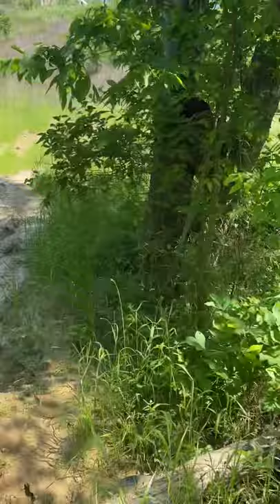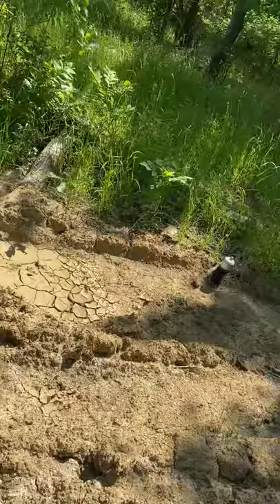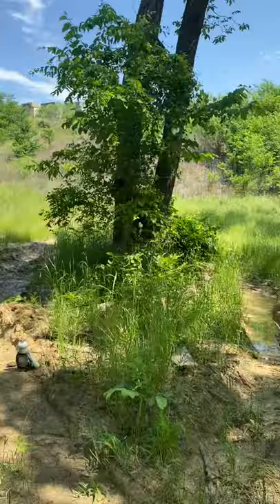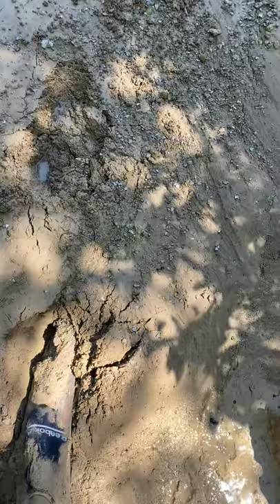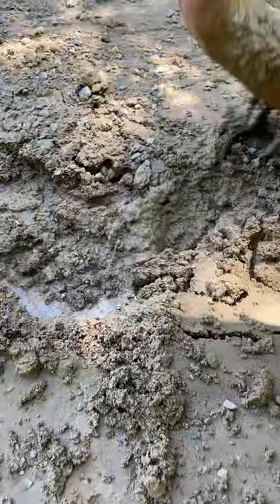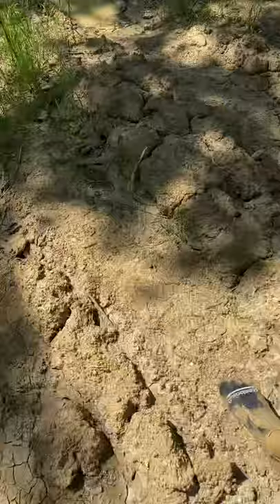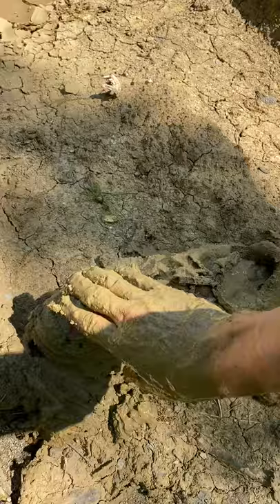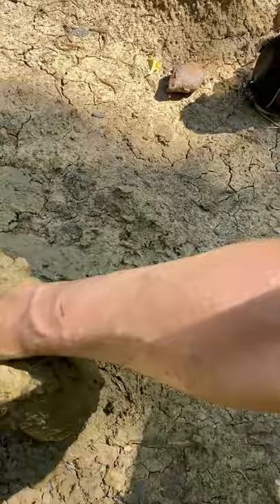Lost my shoe running and Arlington Trail